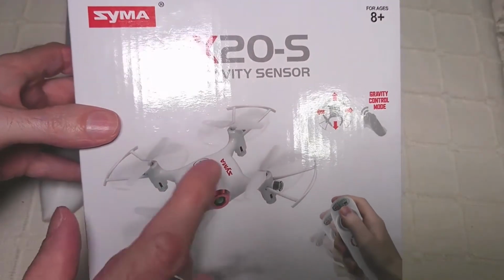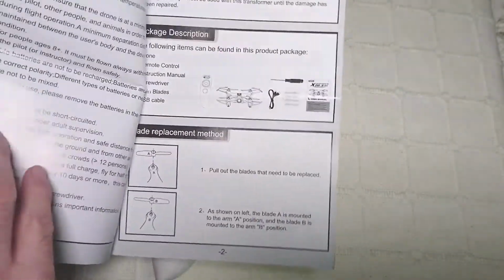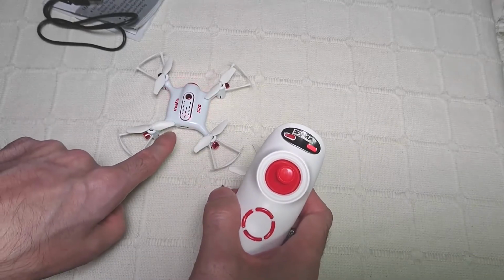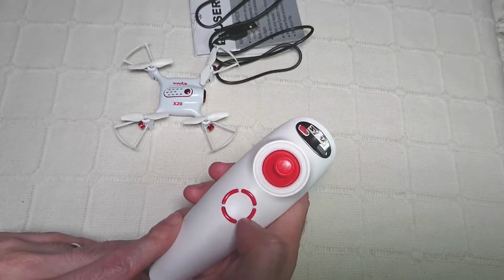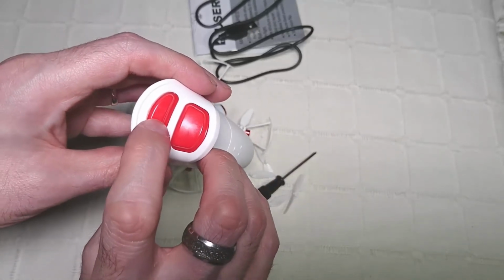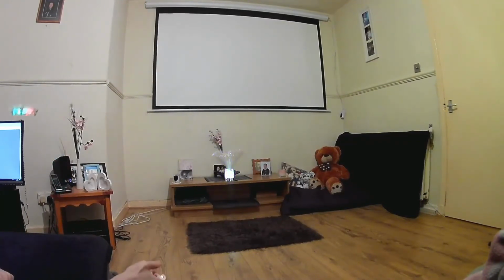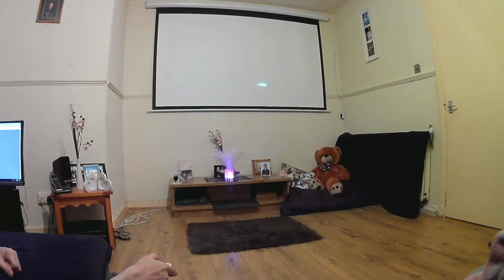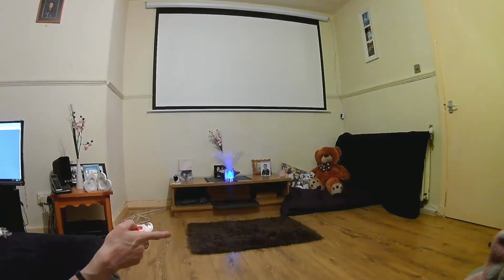Syma X20-S Gravity Sensor Quadcopter Overview And Test Flight